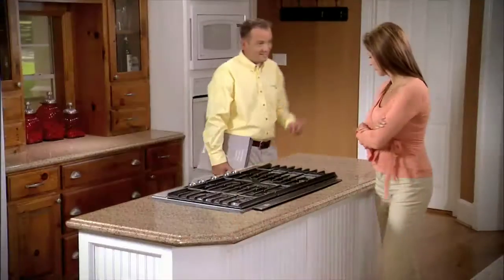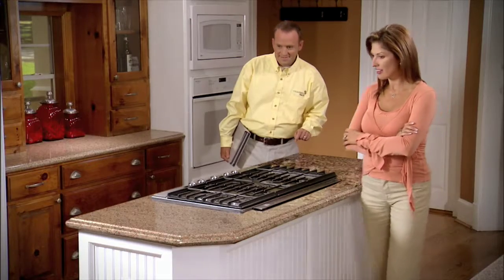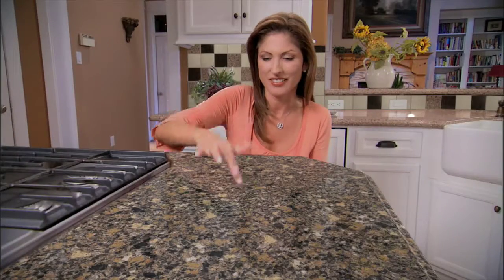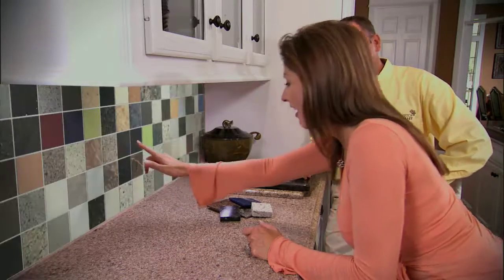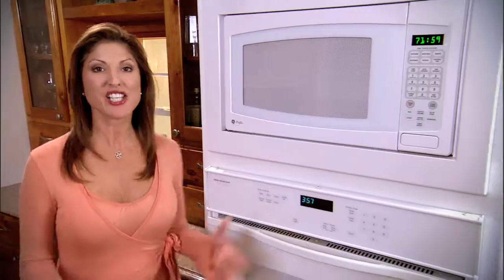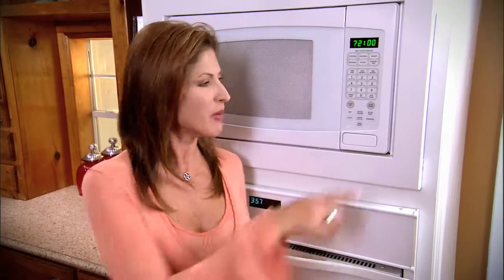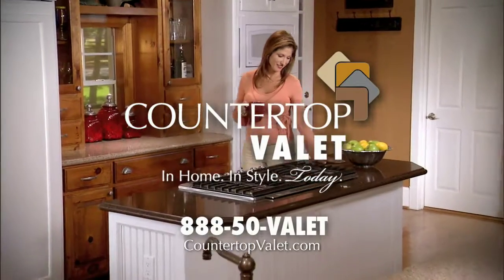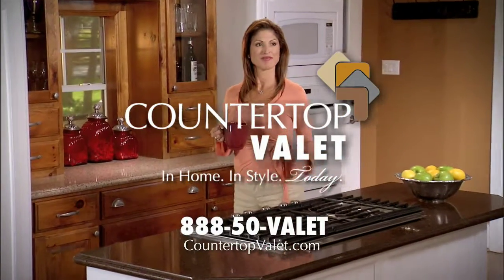COUNTERTOP VALET Commercial Client: TV Man